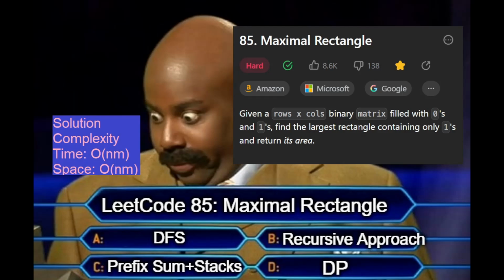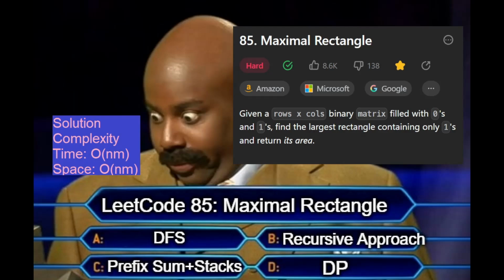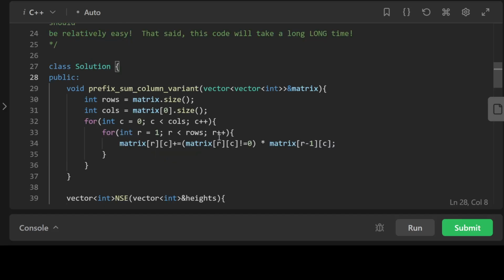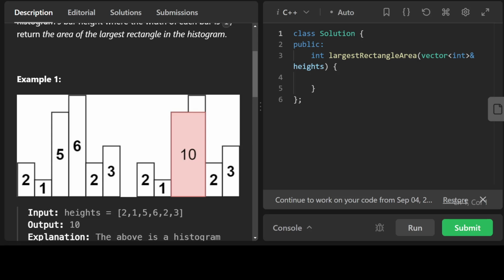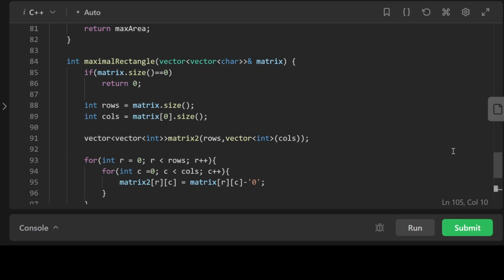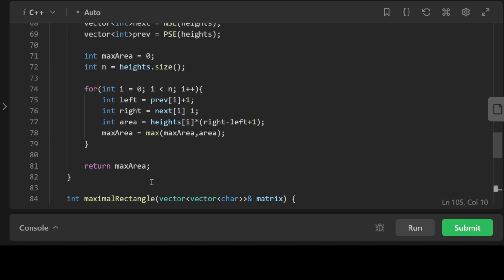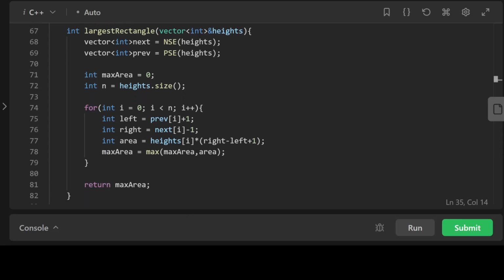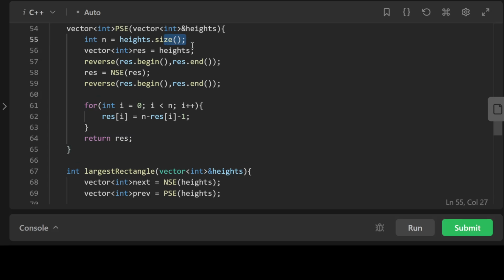Maximal Rectangle Explained: Ace Your Technical Interview With Coding Card Sharp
0:00:00-0:01:12 Introduction
0:01:13-0:02:41 Pause the video
0:02:42-0:12:46 Code Walkthrough
0:12:47-0:13:55 Challenge!